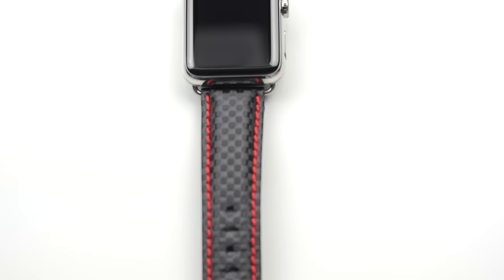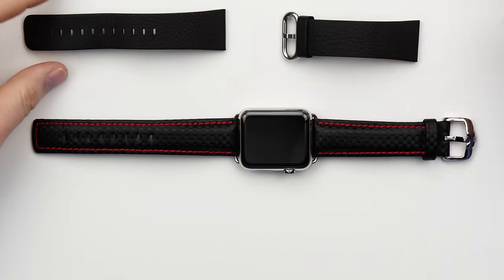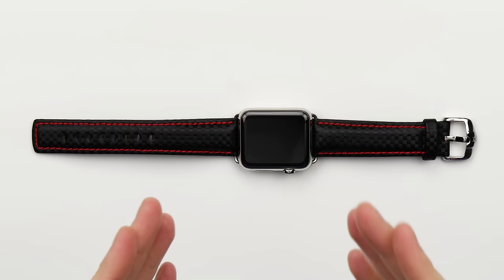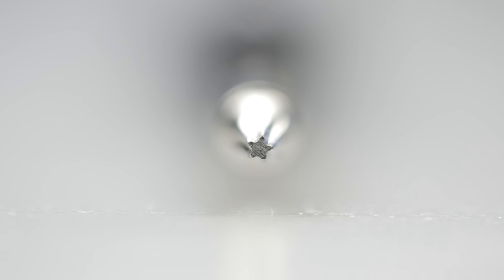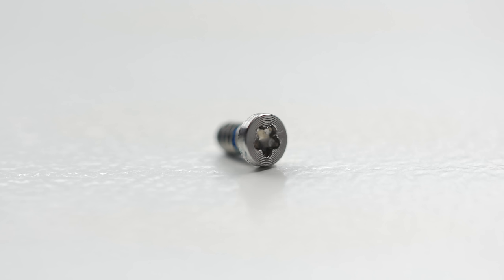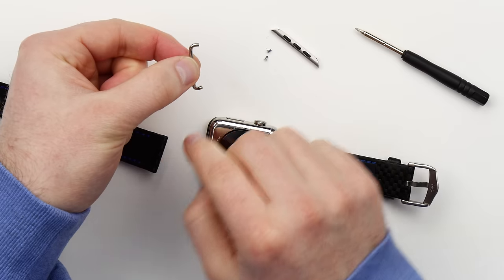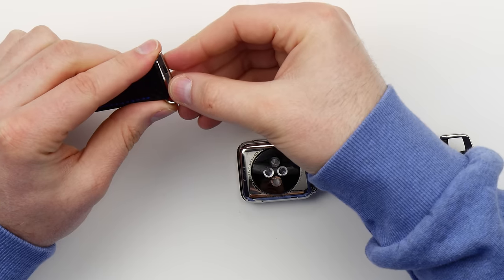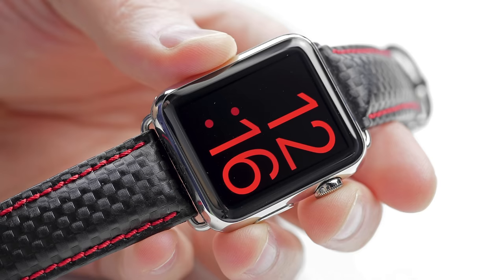DIY Custom Apple Watch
I used this watch strap
I used this screwdriver

Keep in mind, this customization will only work if you're starting with the Apple Watch featuring the leather band (Classic Buckle or Modern Buckle). If you're in the market for an Apple Watch I'd recommend buying the classic or modern buckle, therefore you won't be trapped in the Apple Watch strap ecosystem. Careful with the pentalobe screws. they are tiny!